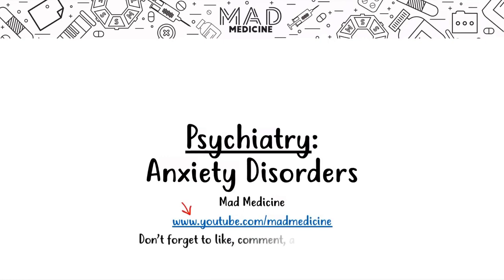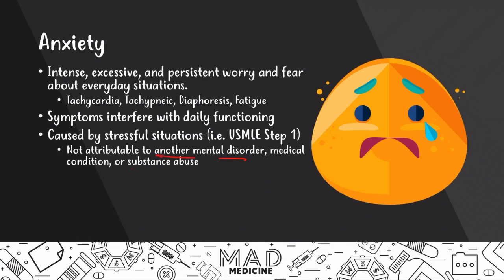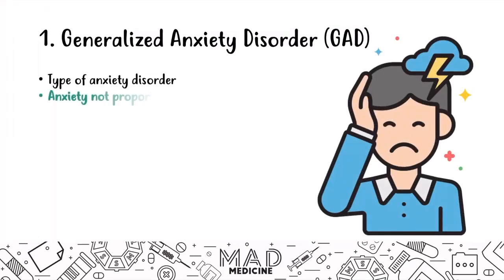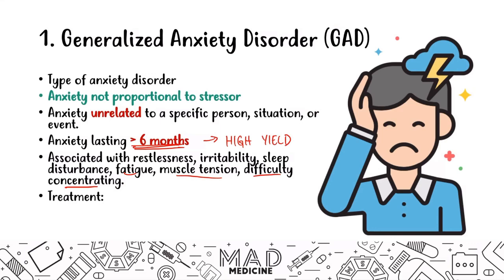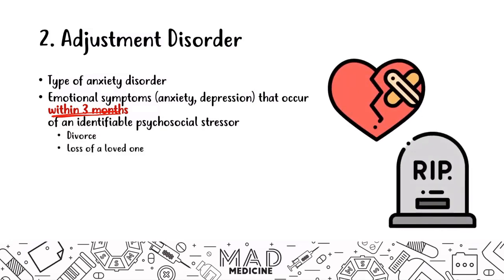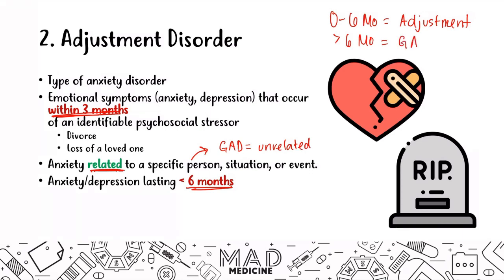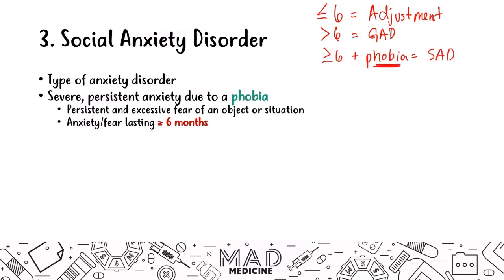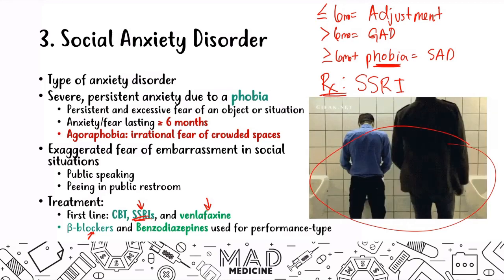Anxiety Disorder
Anxiety is a feeling of unease, such as worry or fear, that can be mild or severe. Everyone has feelings of anxiety at some point in their life. For example, you may feel worried and anxious about sitting an exam, or having a medical test or job interview.

What causes an anxiety?
Difficult experiences in childhood, adolescence or adulthood are a common trigger for anxiety problems. Going through stress and trauma when you're very young is likely to have a particularly big impact. Experiences which can trigger anxiety problems include things like: physical or emotional abuse.